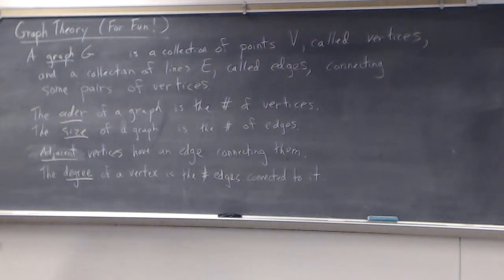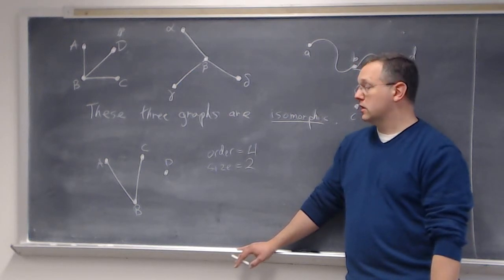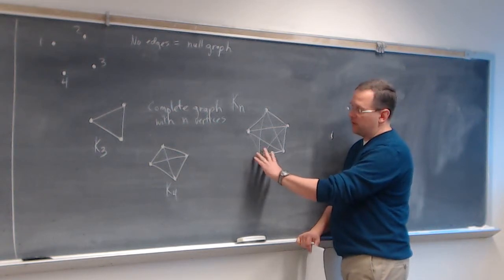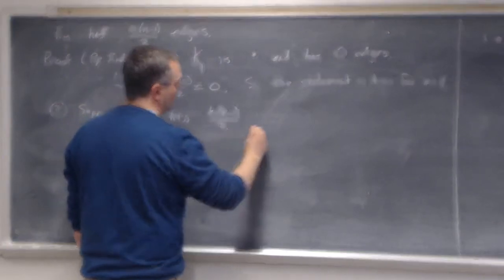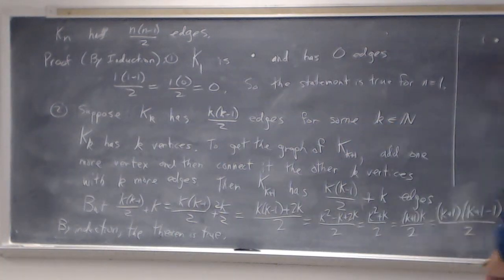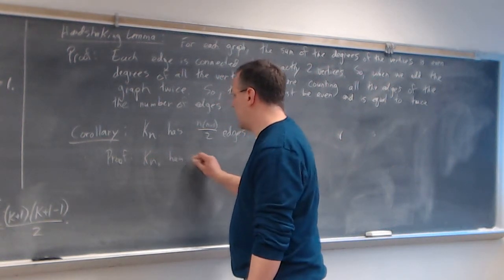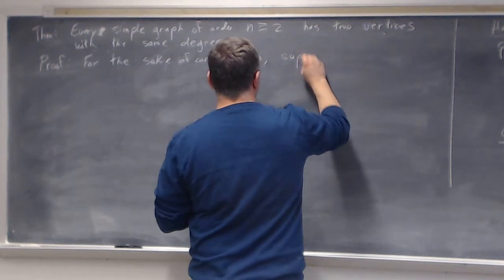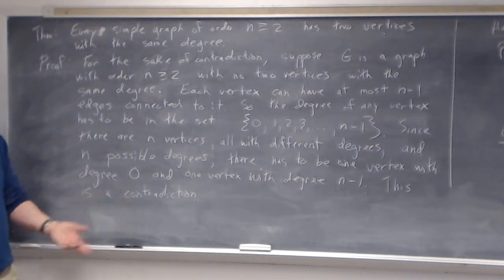Math2200 Lecture 24